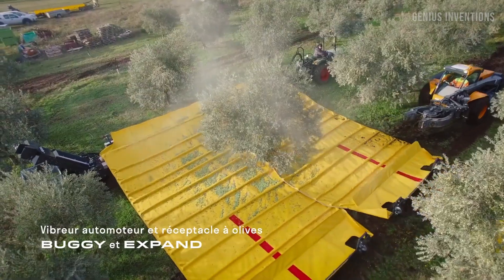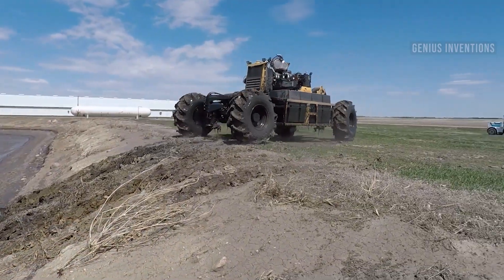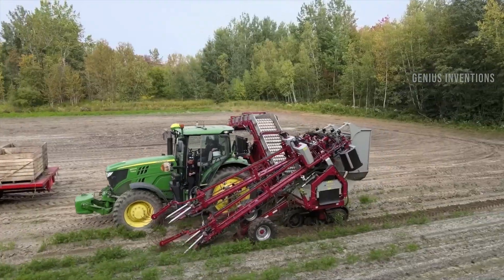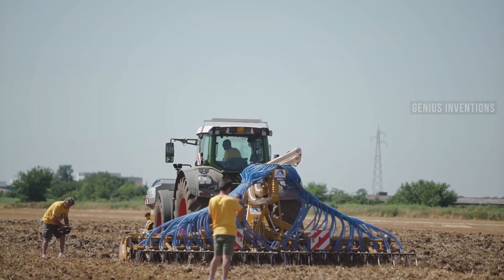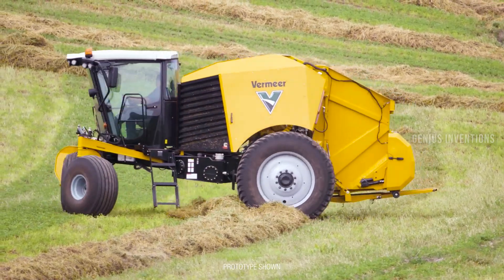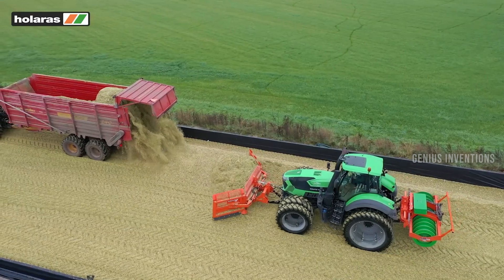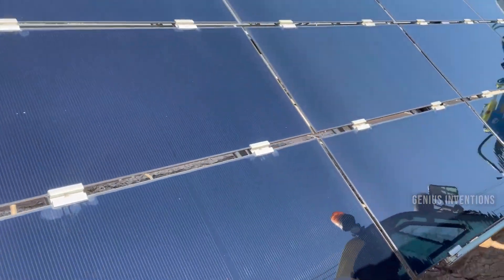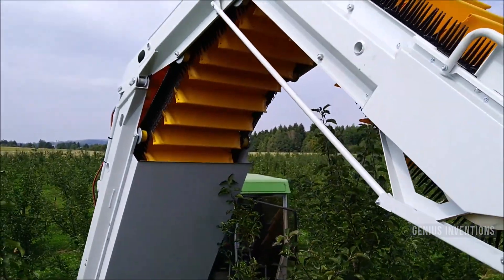100 Most Advanced Agriculture Machines of 2023 🚜 Working at Another Level ▶ 2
Welcome back to Genius Inventions!
🚜✨ Discover the most advanced agriculture machines of 2023 in action! Watch as these cutting-edge machines work at another level to revolutionize farming. From autonomous tractors to smart irrigation systems, this video showcases the latest technological advancements in agriculture machinery. Don’t miss out on the future of farming!

00:00 agriculture machines
02:10 combine harvester
03:21 harvester
04:38 agriculture transport truck
05:45 dirt removal
06:50 tractor
07:09 harvest cabbage
08:00 holaras industrial

🌿🚀 Let's embark on a journey into the future of agriculture together!